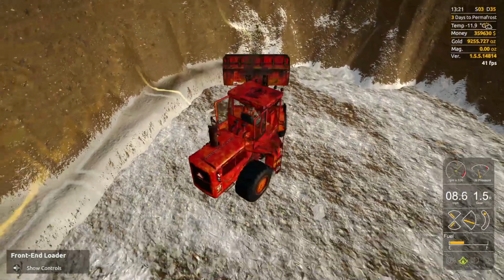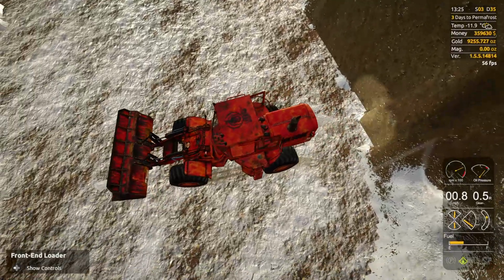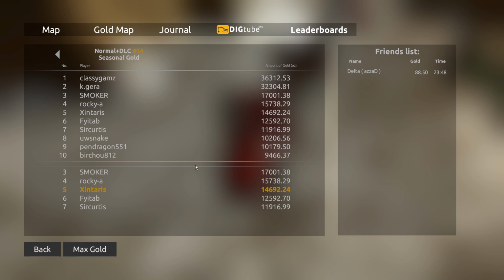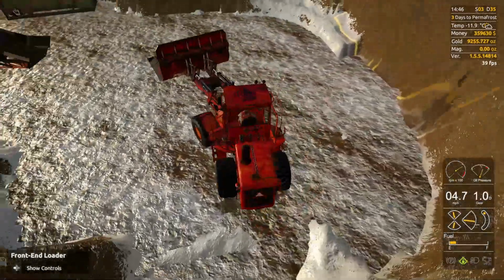Gold Rush: the game -- PLAYING LEAP FROG IN THE LEADER BOARD . Season 14 Ep. 7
Welcome to Oldman gaming where we are playing Gold Rush: the game. Leaderboard 14.  Been bounces from 4th to 5th and back. The guy is putting up a great fight for 4th place.